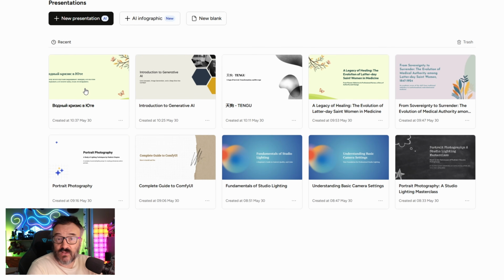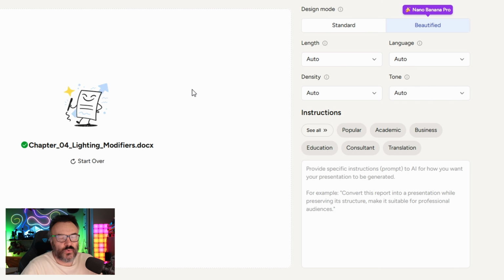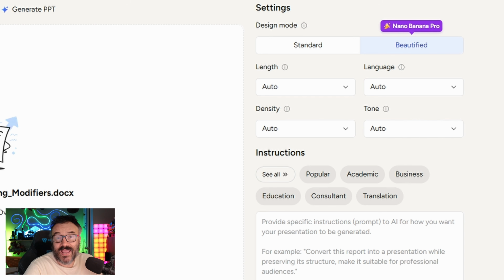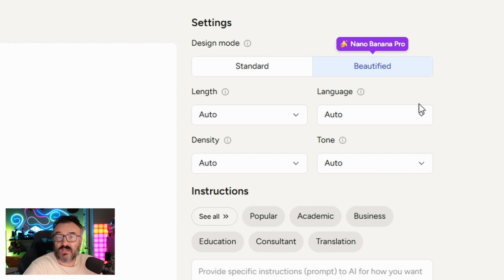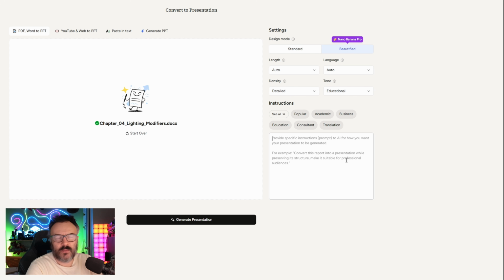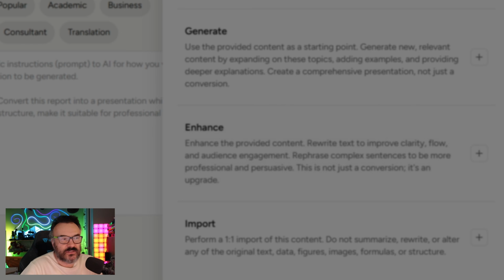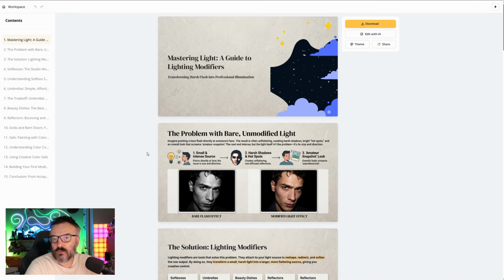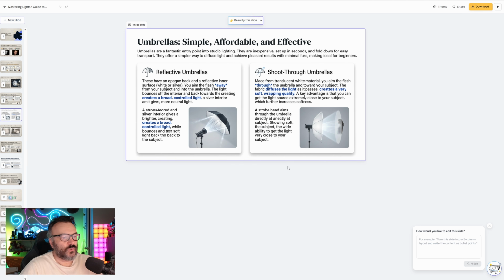Incredible AI model under hood, must have AI tool, SlidesPilot.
SlidesPilot helps you turn PDFs, Word documents, web pages, YouTube videos, and text into editable PowerPoint presentations. You can export as PPTX and edit the slides in PowerPoint.

In this comprehensive video, we explore how to solve one of the biggest challenges for educators and content creators: the time-consuming process of building professional presentations. We test and review Slides Pilot, an AI-driven tool designed to convert your existing documents, books, and even YouTube scripts into fully formatted slideshows.

Designed for professional photographers, educators, and course creators, this step-by-step tutorial covers the entire workflow. We put the system to the test using a variety of complex inputs, including a technical photography lighting manual, a massive 120,000-word novel, and standard text documents. You will learn how to maintain control over your content by forcing the AI to use your original photography, as well as how to utilize AI generation to fill in missing visual gaps.

Workflow Optimization: How to convert PDFs, Word documents, and YouTube scripts directly into structured slideshows.

Image Management: Techniques for using your own custom images versus allowing the AI to generate accurate technical diagrams (e.g., DSLR vs. Mirrorless sensor comparisons).

Stress Testing AI: Real-world results of feeding massive datasets, such as a 120,000-word manuscript, into the presentation generator.

Step-by-Step Configuration: A complete guide to setting up design modes, adjusting slide density, selecting the correct educational tone, and utilizing the prompt library for accurate output.

Theme Customization: Best practices for editing AI-generated slides, customizing template themes, and optimizing presentation backgrounds specifically for YouTube video overlays.

Timestamps
00:00 Introduction to Presentation Challenges
00:24 Introducing Slides Pilot
00:40 Reviewing AI-Generated Photography Slides
01:12 Forcing the AI to Use Your Original Images
02:00 Testing Accuracy with a Technical Photography Book
03:30 Stress Testing with a 120,000-Word Novel
04:09 Converting YouTube Video Scripts into Presentations
04:32 Step-by-Step Guide: Importing Documents
05:03 Selecting Design Modes and Image Options
05:48 Adjusting Length, Language, and Content Density
06:36 Utilizing the Prompt Library for Better Results
07:13 Selecting and Customizing Presentation Templates
07:47 Reviewing the Generated Slides on Lighting Modifiers
08:18 Editing Individual Slides with AI
08:25 Customizing Themes and YouTube Background Tips
09:13 Conclusion and Final Thoughts